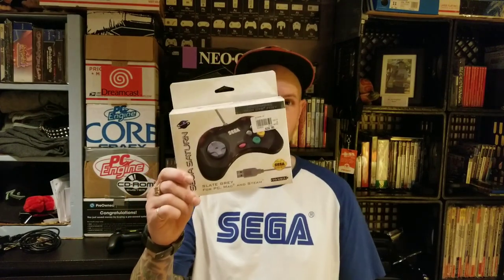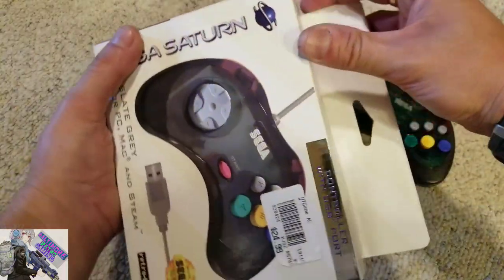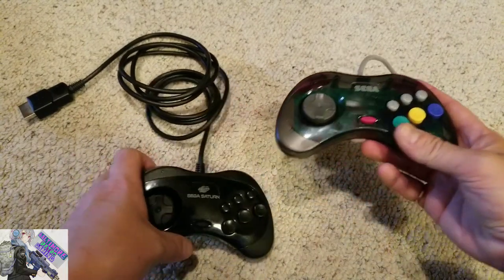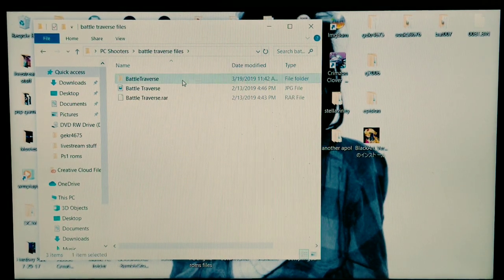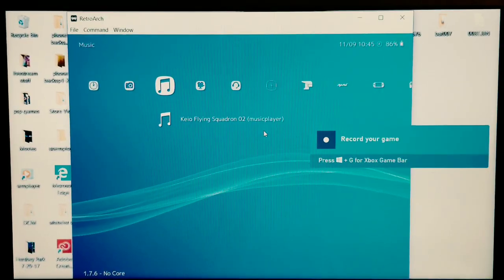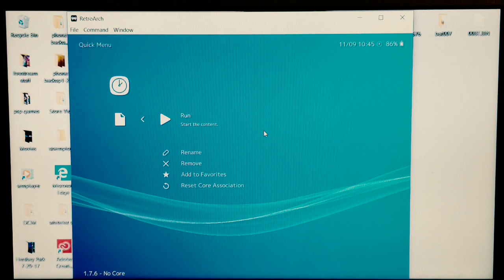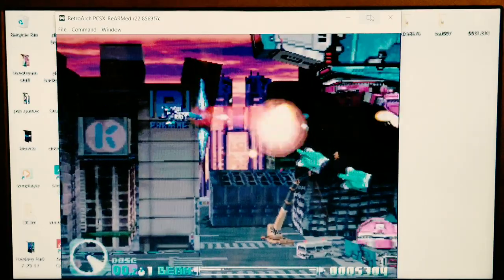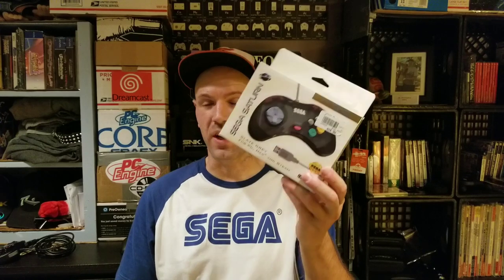Retro Bit SEGA Saturn USB controller Review - Retroarch & Windows DirectX -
If your like me and love to play a lot of your MAME, 8, 16 & 32 bit games through Retroarch than you may want to think about getting this Retro Bit, officially licensed SEGA Saturn controller, I love it with almost everything I've played, the only compatibility issue I had was with Rumble Storm, I had input issues with D & X input.